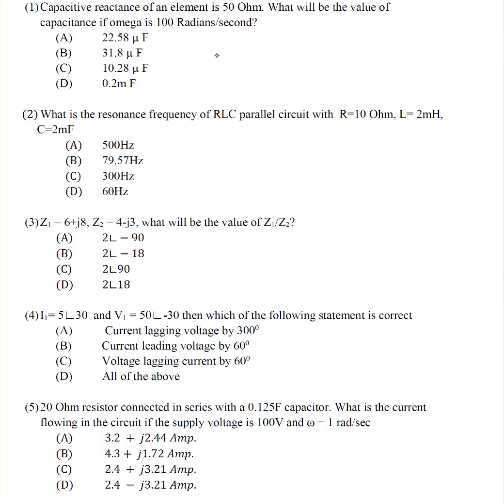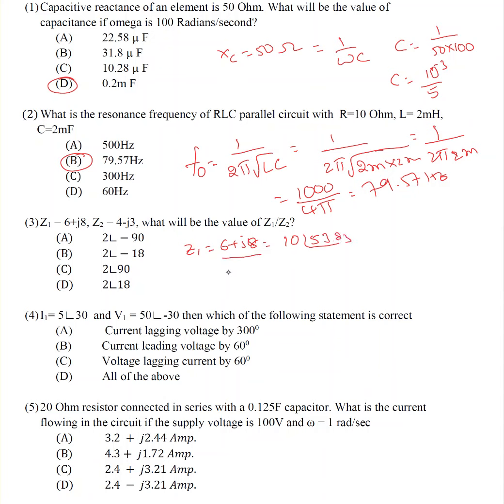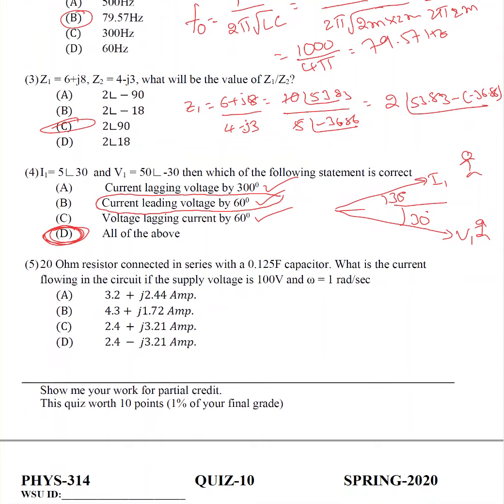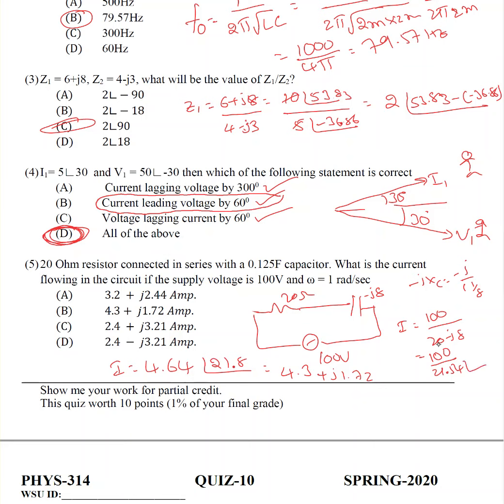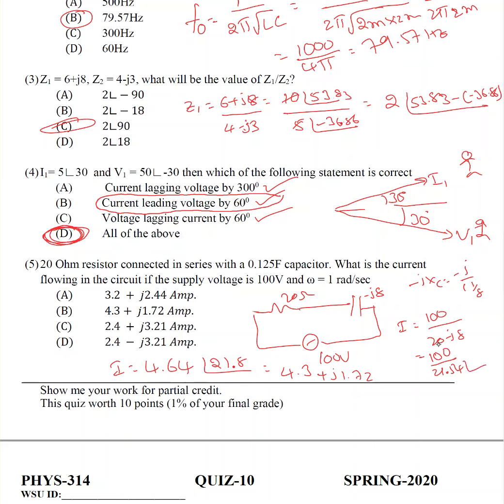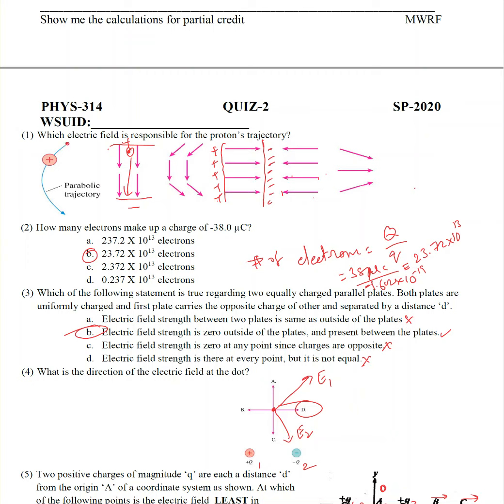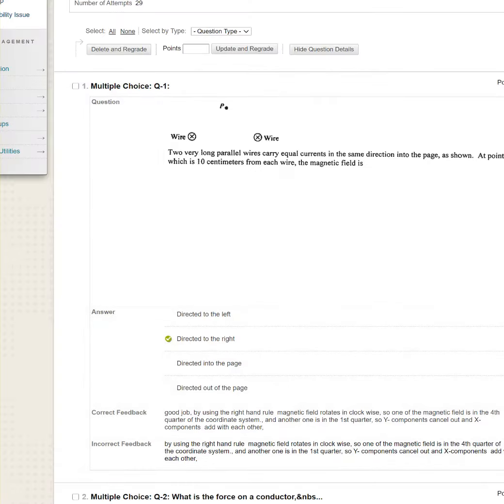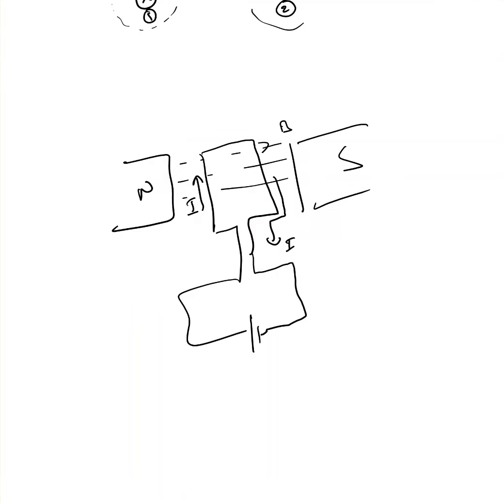PHYS 314 Quizzes Spring 20 SOLUTION Part 4